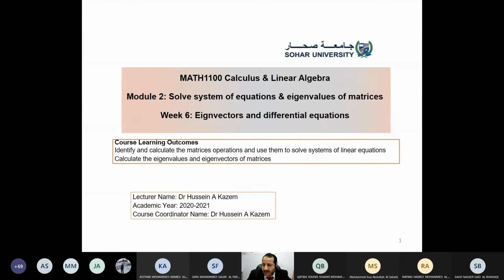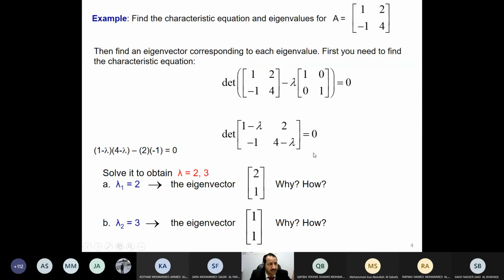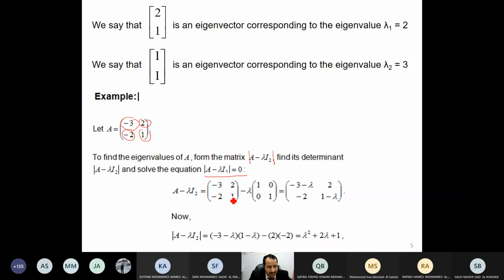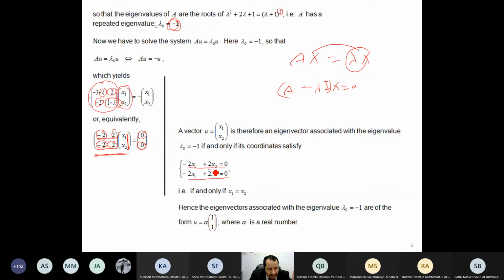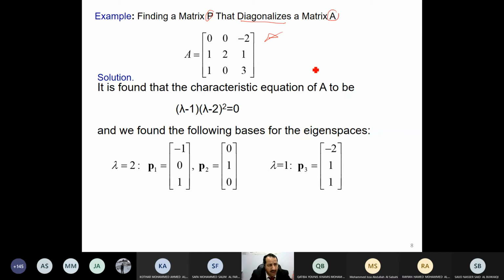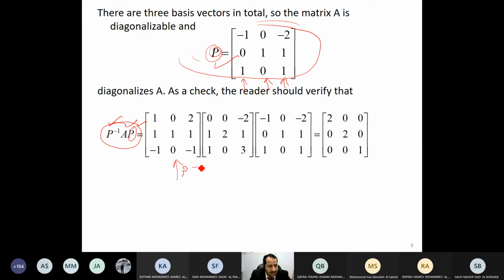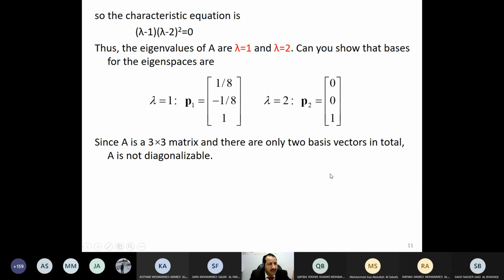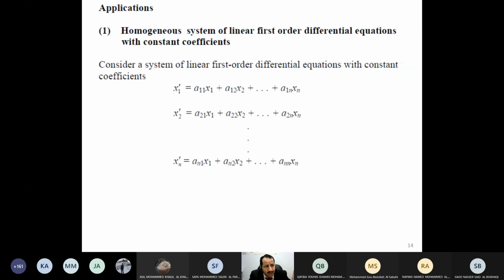MATH1100 Module 2 Week 6 Part 1